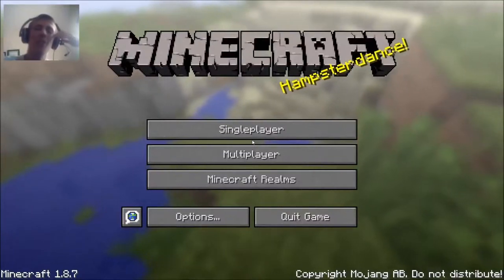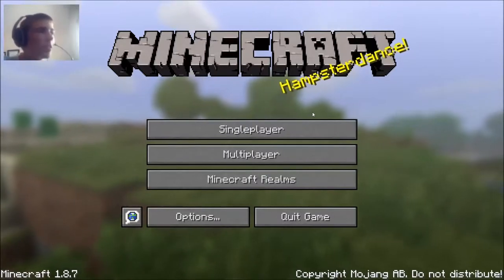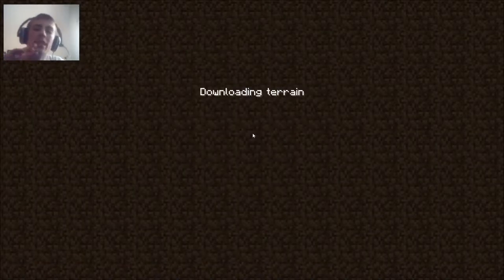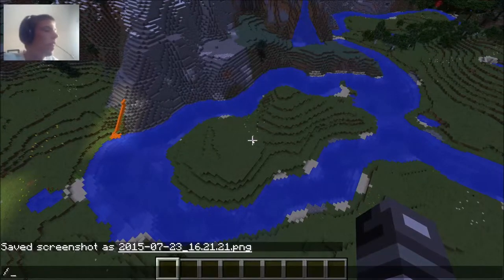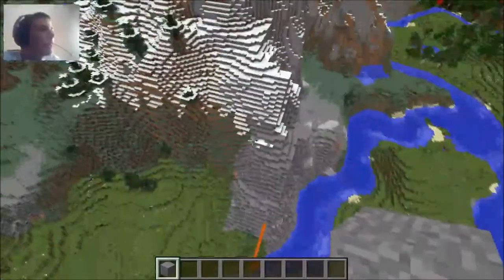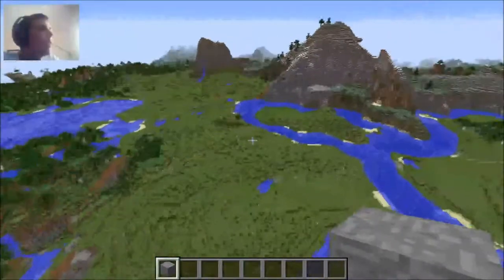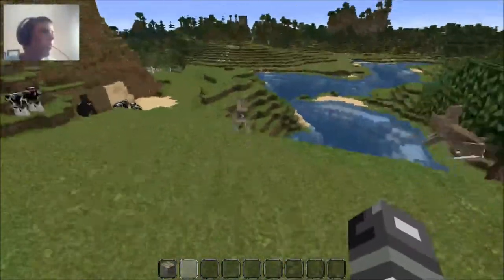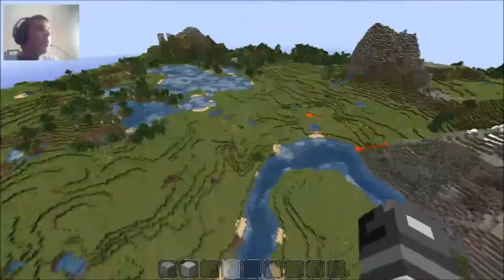Minecraft Medieval Creative w/ Neanderthal Gaming 1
Intro episode